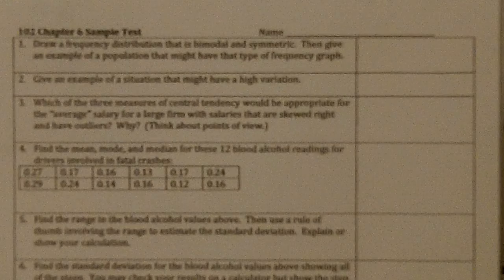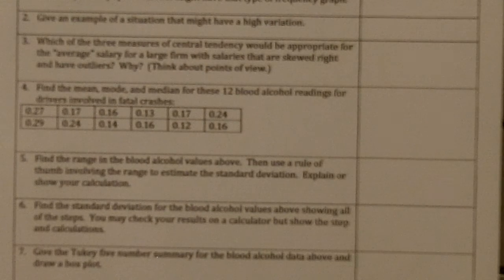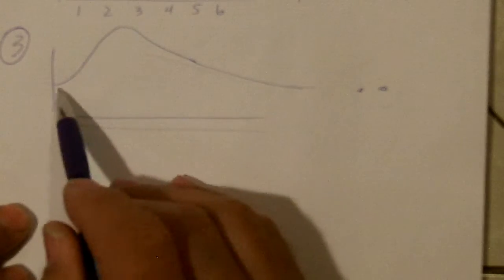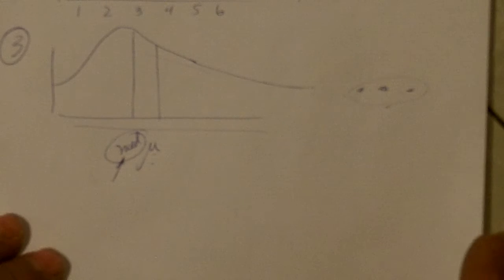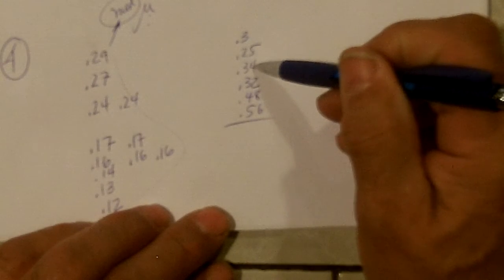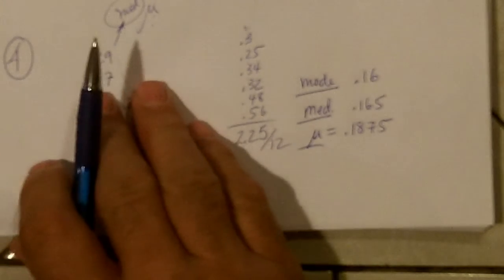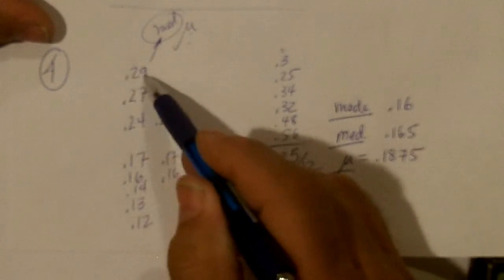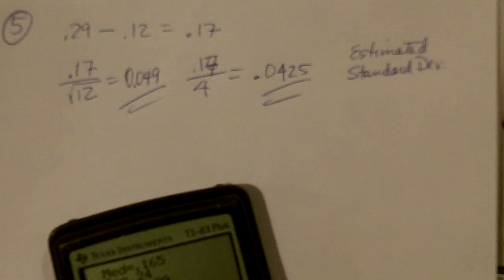102 Ch6 sample test Pbs 1 2 3 4 5